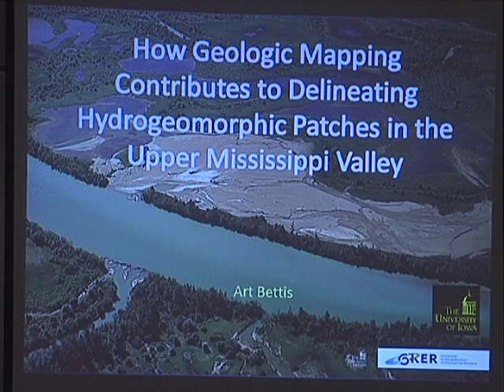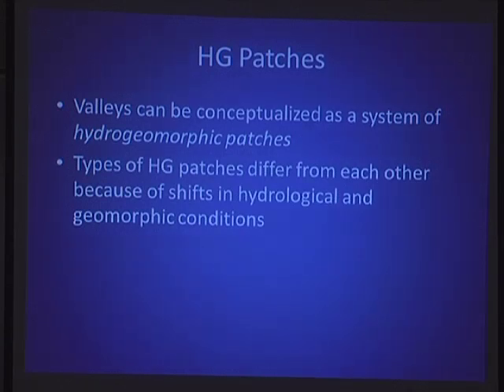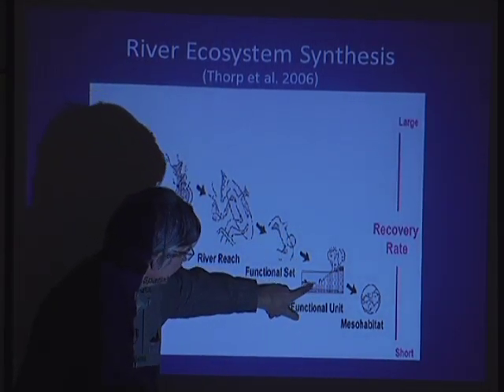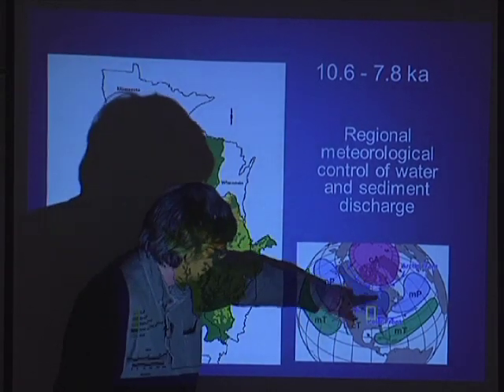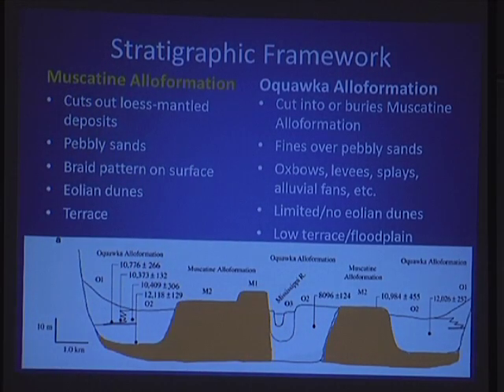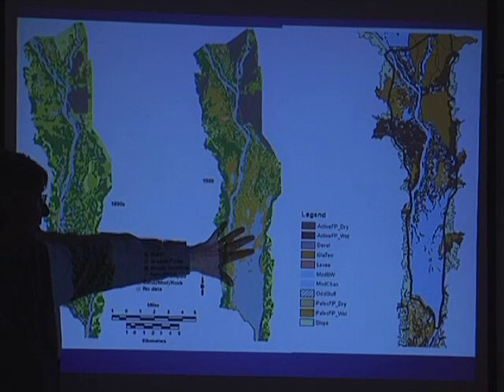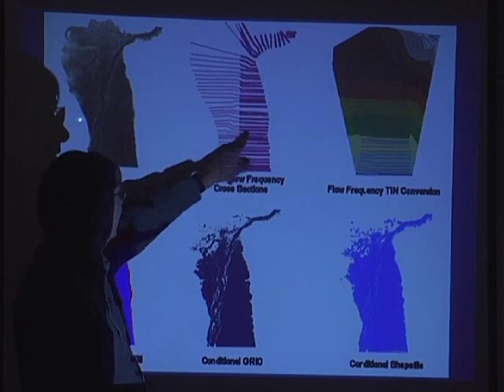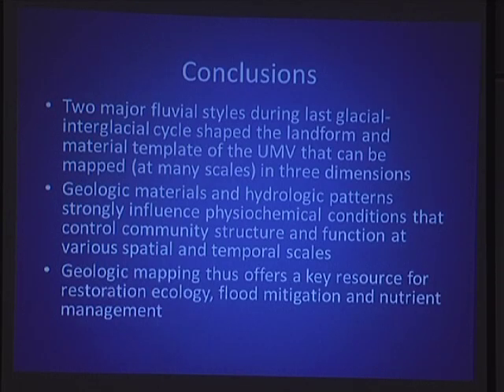Geologic History of the Upper Mississippi River Valley and Bottom Land Restoration Scenarios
Geologic History of the Upper Mississippi River Valley and Bottom Land Restoration Scenarios -- Presented by, E. Arthur "Art" Bettis, Associate Professor, Department of Geoscience, University of Iowa.